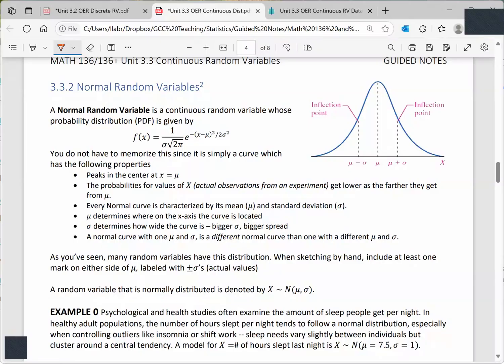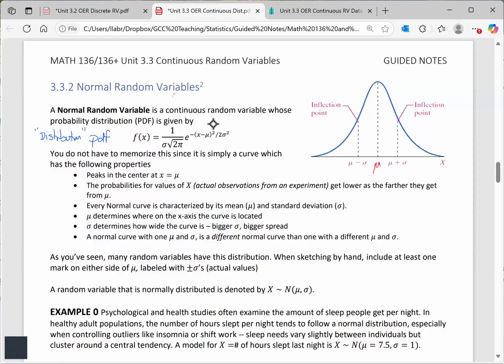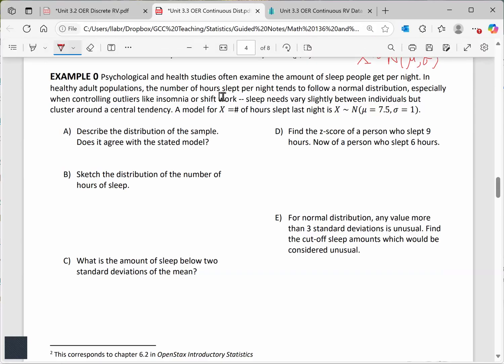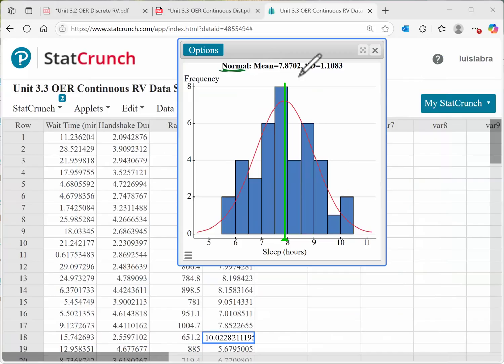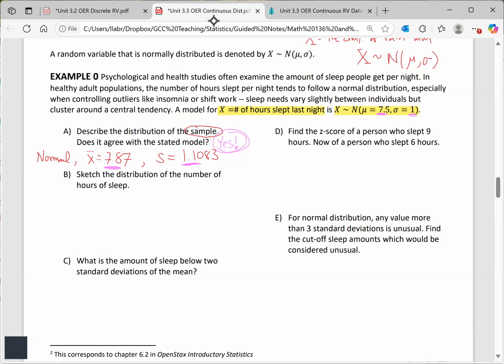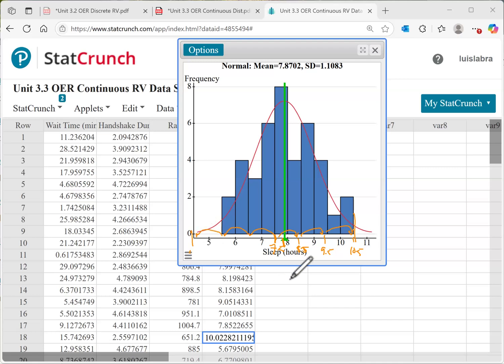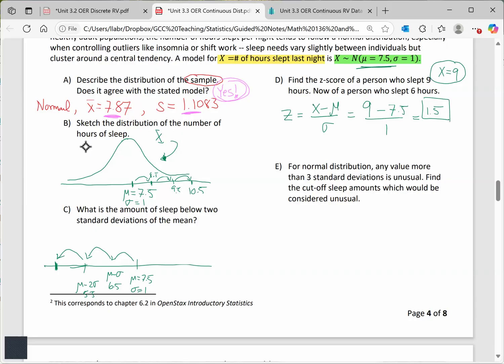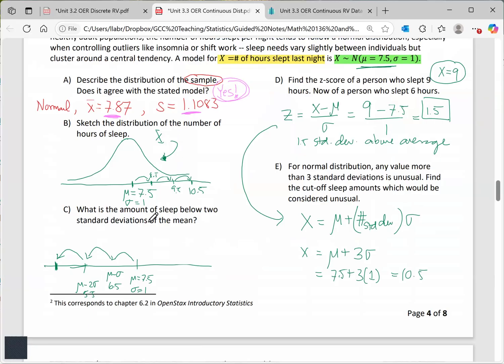3.3.2 Normal Distribution Intro